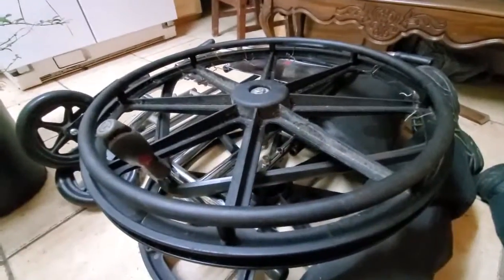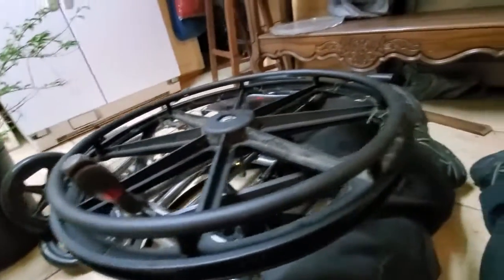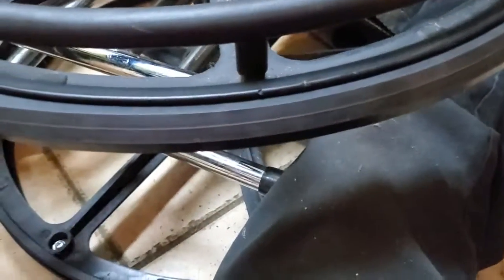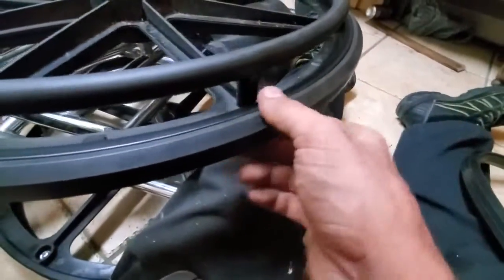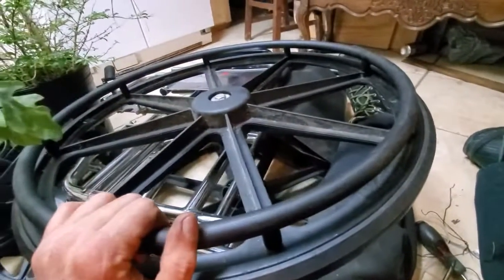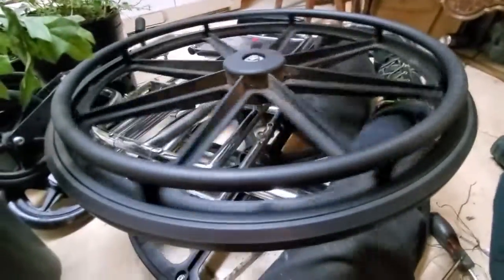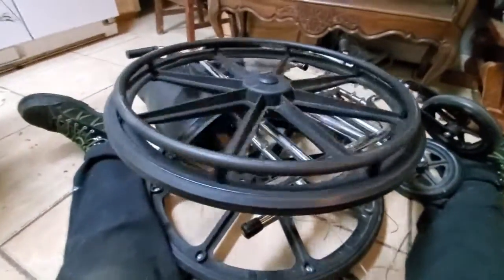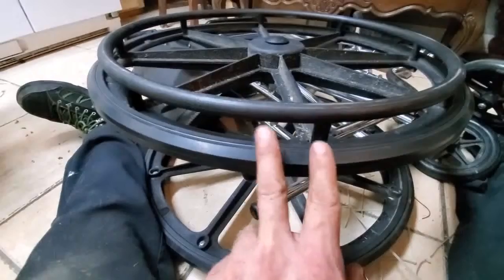Wheelchair tire replacement solid rubber tire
Installing hard rubber tires on wheelchair with out the proper tools. Just with 3 screw drivers, channel locks, wires and zip ties